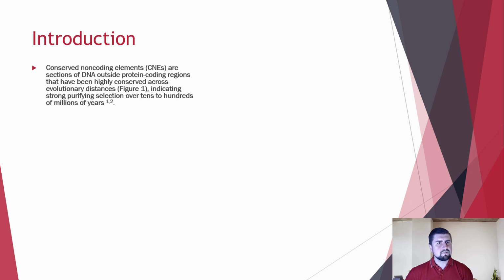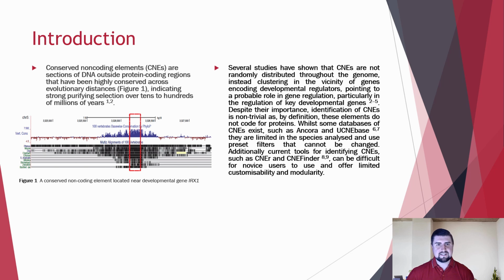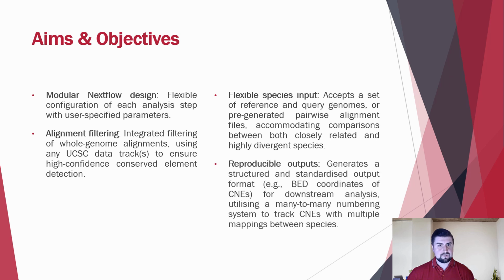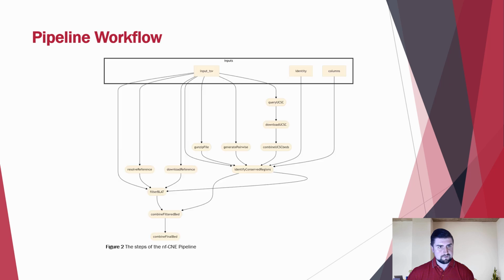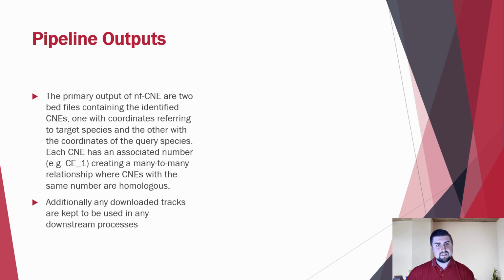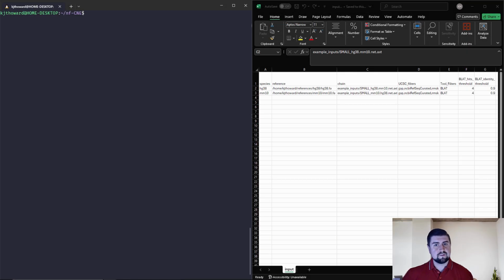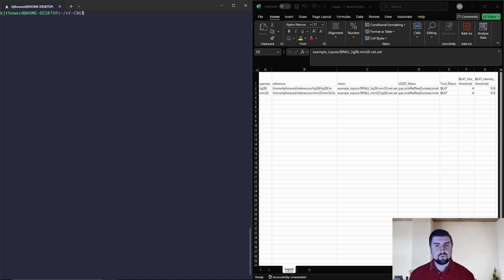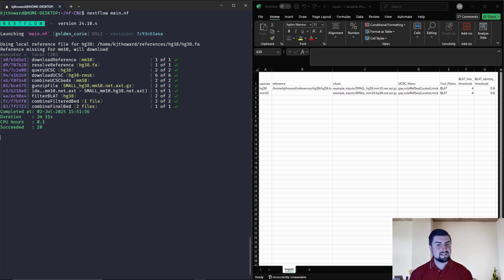nf-CNE: A Nextflow pipeline for identifying conserved... - Kieran Howard - Poster - ISMB/ECCB 2025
nf-CNE: A Nextflow pipeline for identifying conserved noncoding elements - Kieran Howard - Poster - ISMB/ECCB 2025